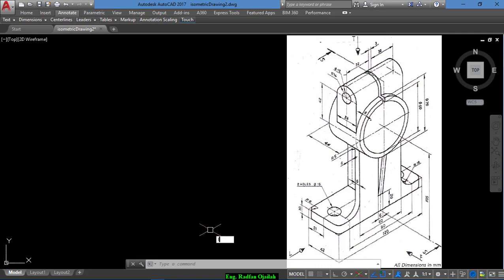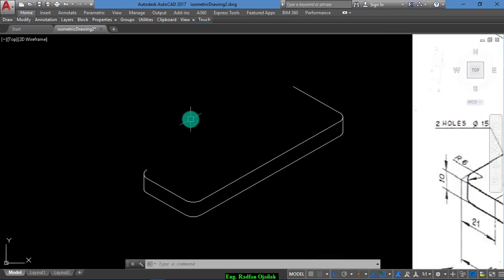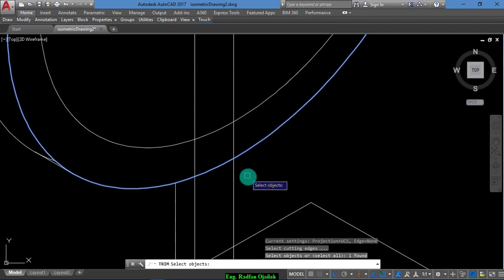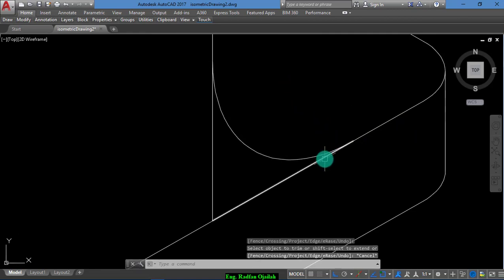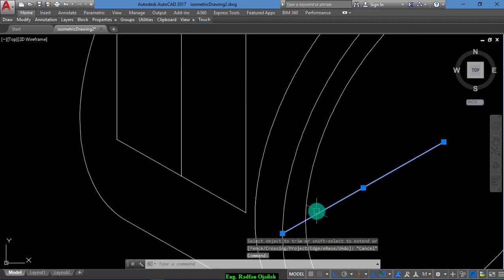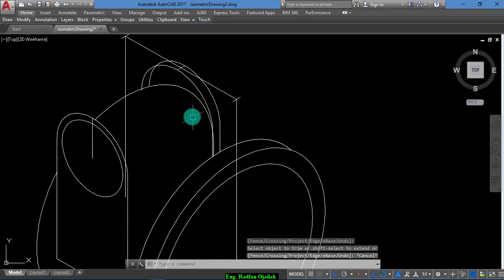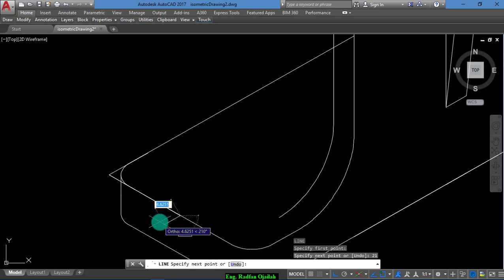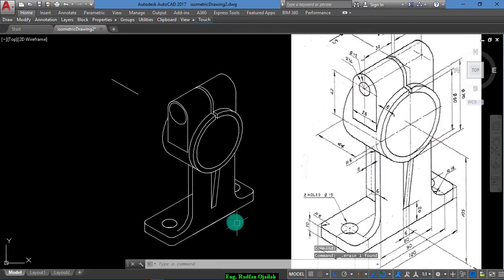Autocad isometric drawing #26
Isometric drawing exercise for AutoCAD users